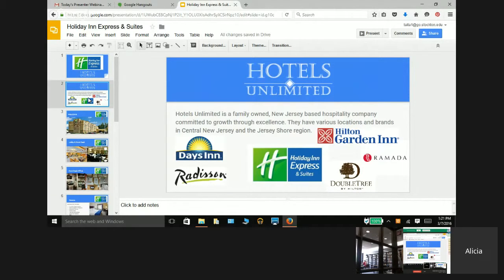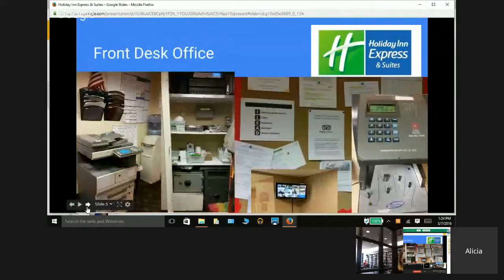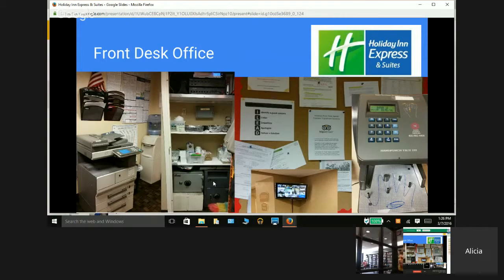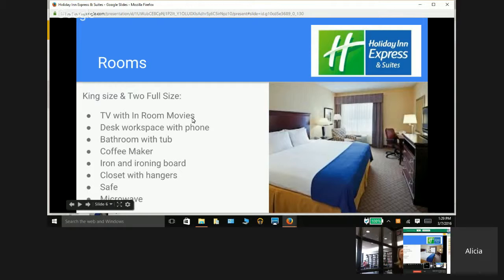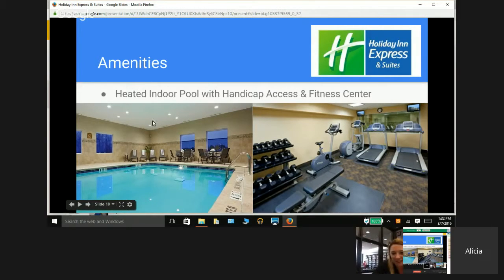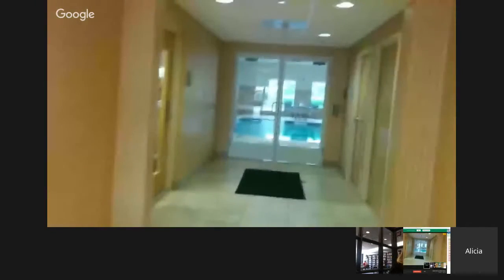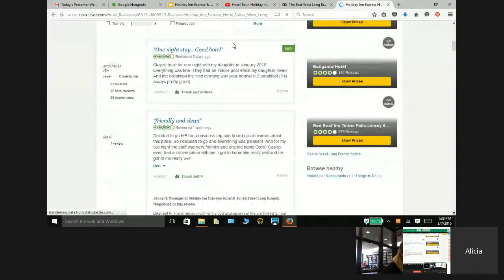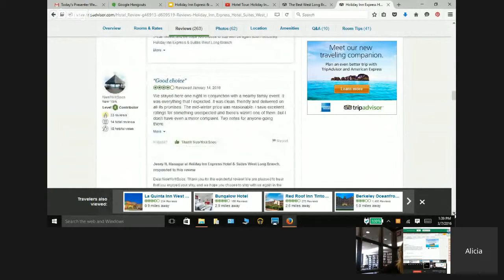Alicia's Work Tour (Week 2)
Student Work Tour Webinar Week 2